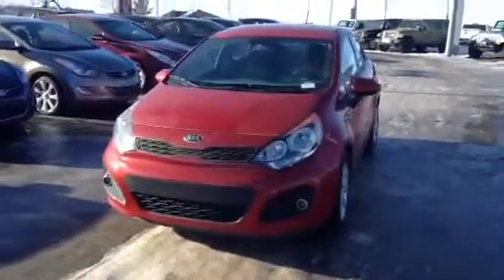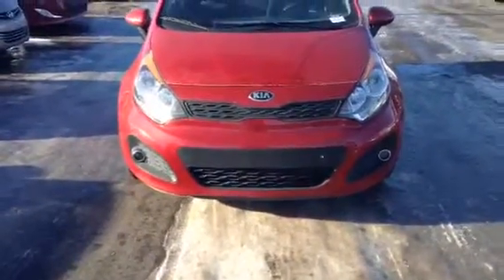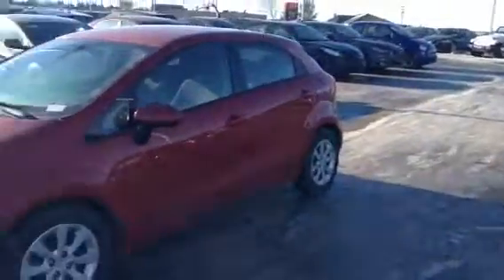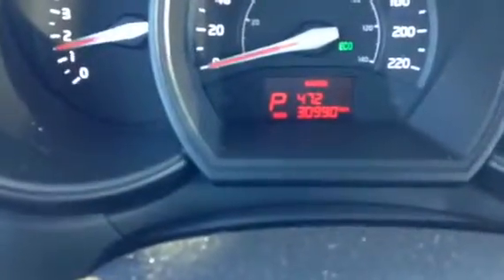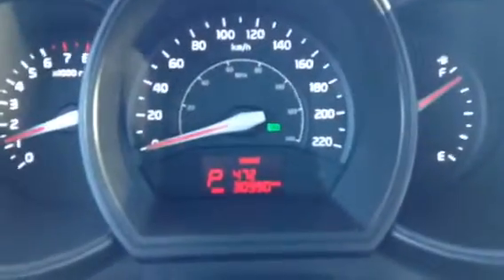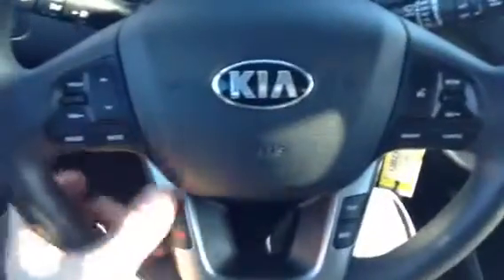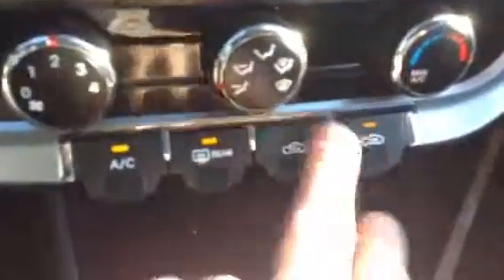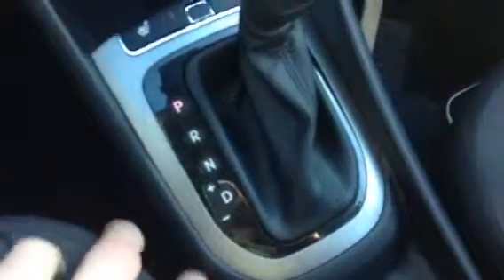Edmonton Mazda Dealer | 2013 Kia Rio | L.A. Mazda